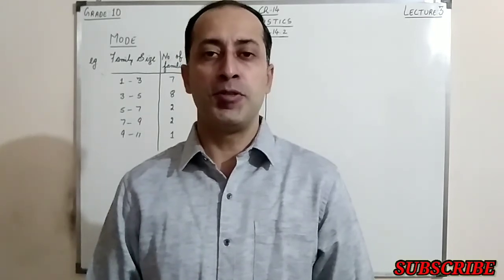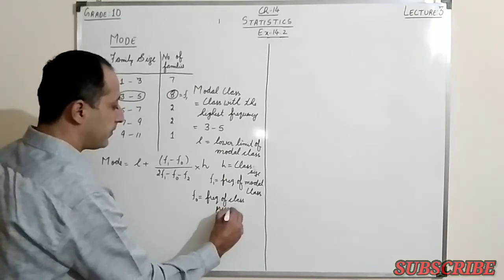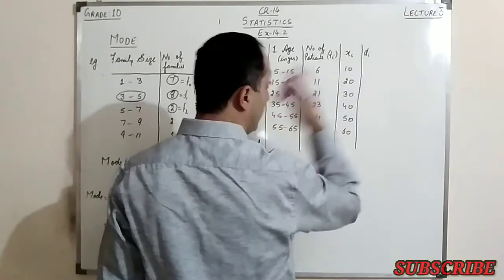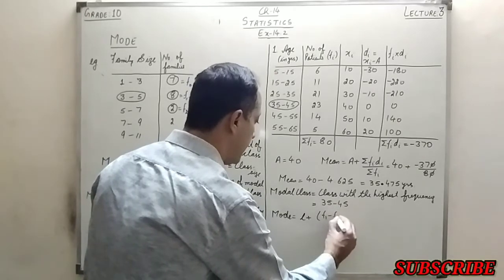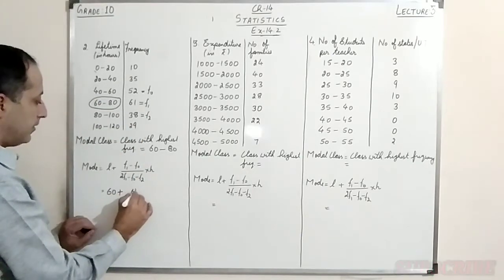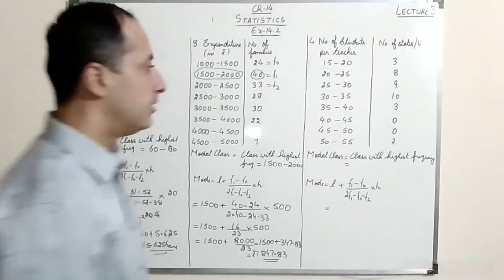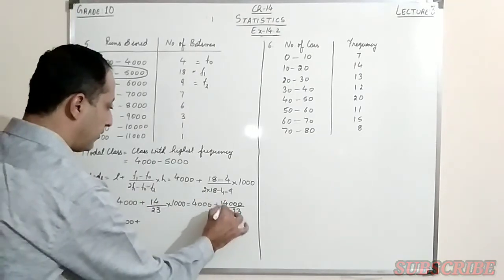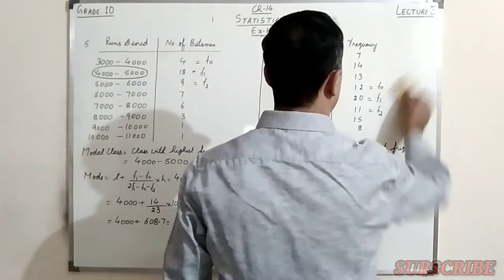Ch 14 Statistics Lecture 3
Mode & Sol. of Ex 14.2
This video is for Grade 10 mathematics students.
In this video lecture, I have discussed about the Measure of Central Tendency - Mode. Based on this solution of Ex 14.2 of NCERT TextBook of Mathematics for Grade 10 students is done.